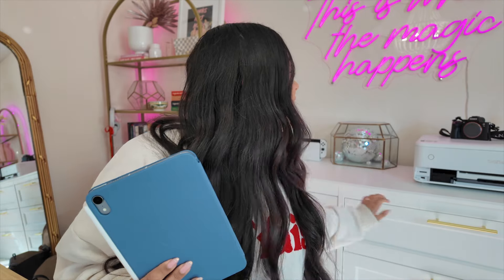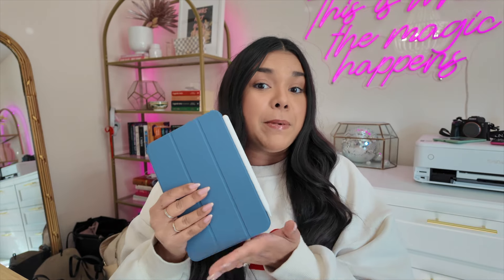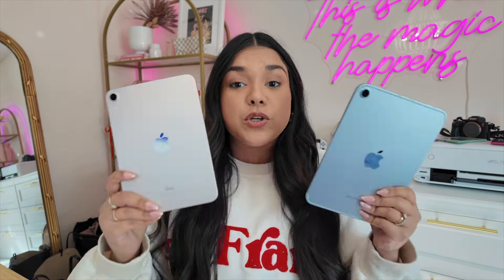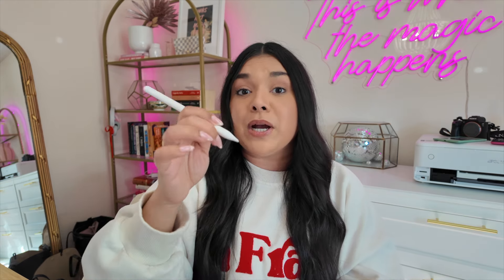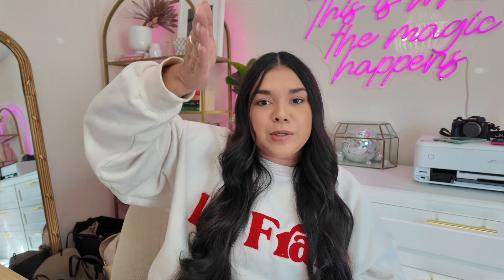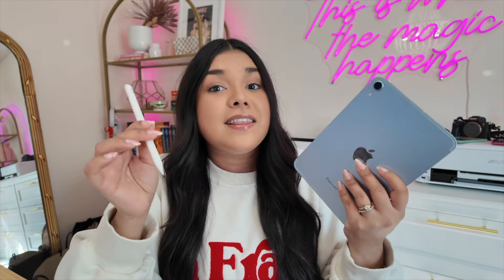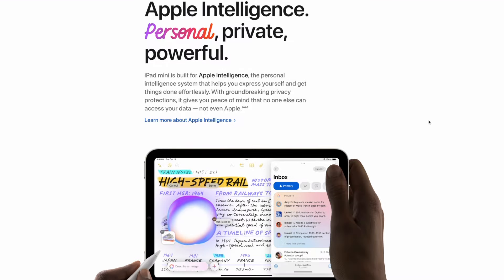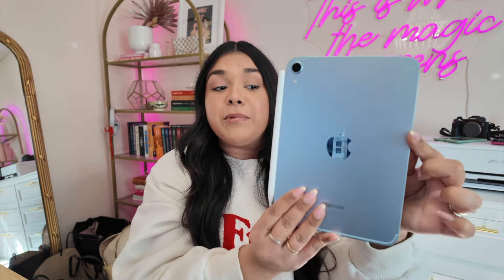NEW 2024 iPad Mini 7 Review & Unboxing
Timestamps
00:00 Intro
00:35 Unboxing Starts
01:45 Review Starts
02:45 Compare to 6th gen
03:27 Apple Pencil Pro
05:30 A17 Pro Chip - Apple Intelligence
06:10 Pro Apps!
06:57 Games - Apple Arcade
07:41 Price